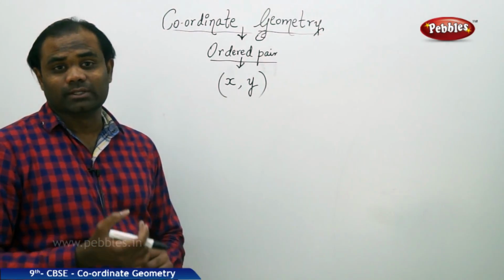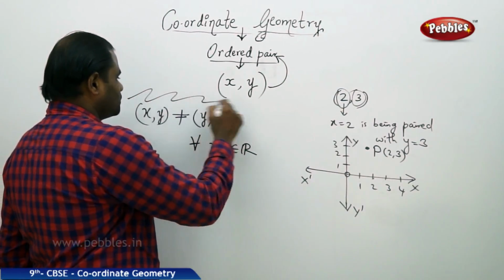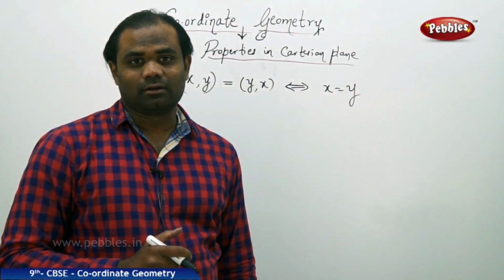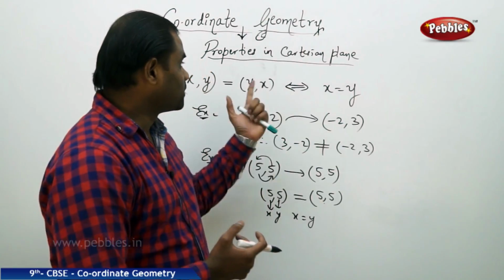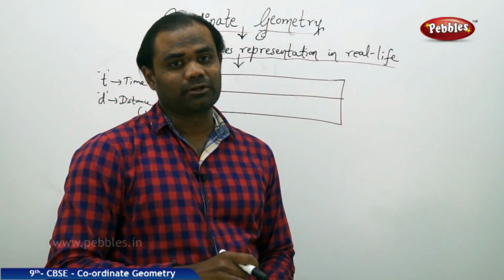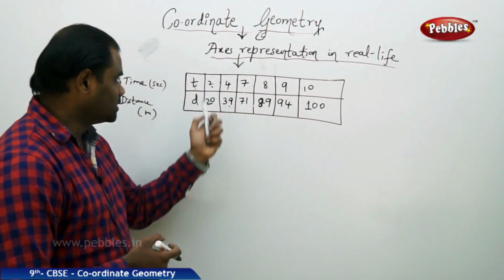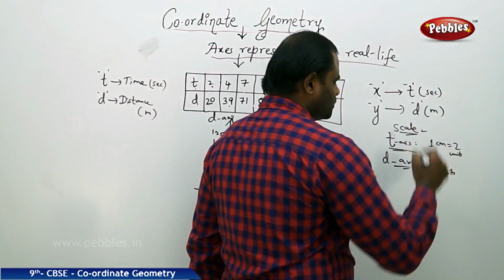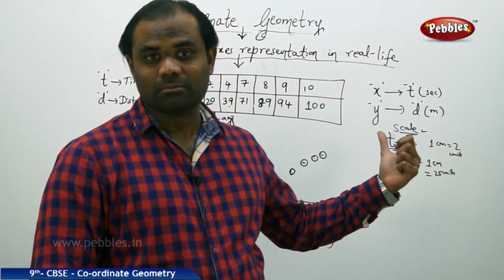Ordered Pair : Co-ordinate Geometry | Mathematics | Class 9 |CBSE Syllabus